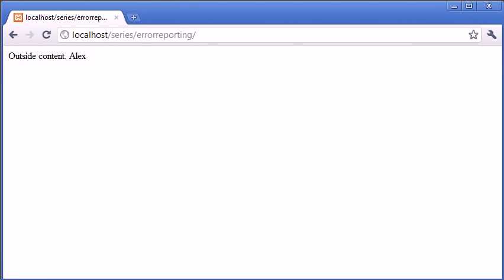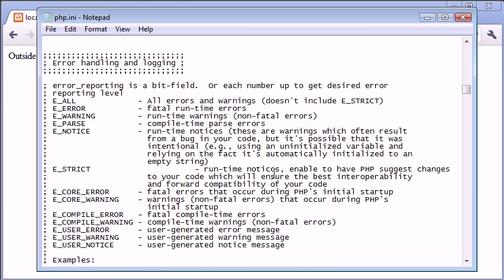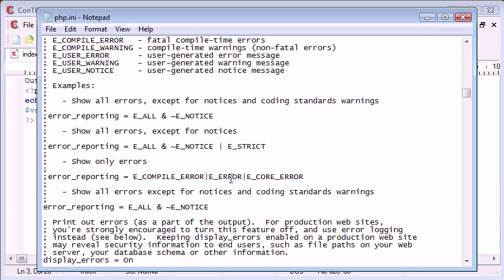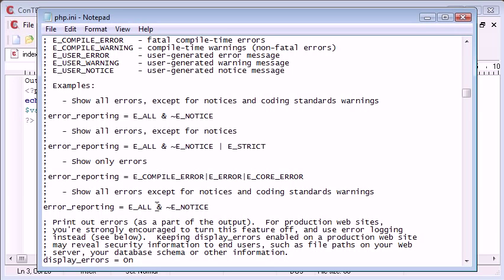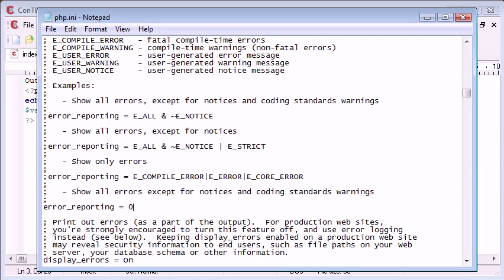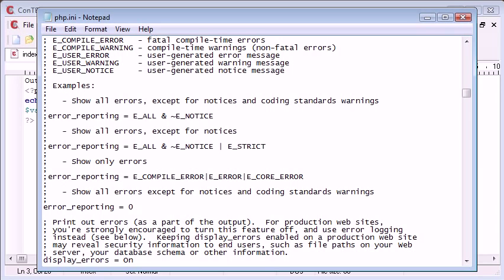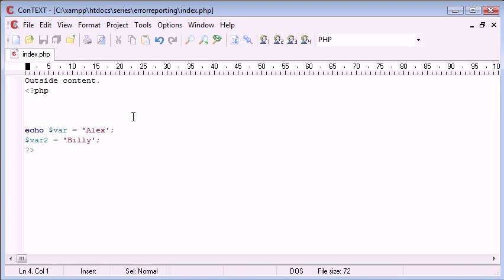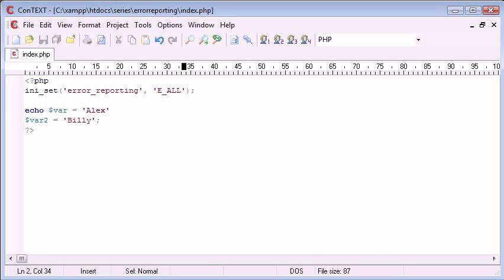Beginner PHP More on Error Reporting PHP Training In Jaipur